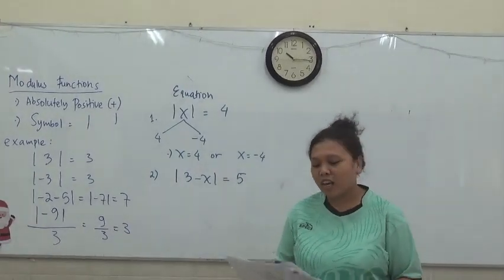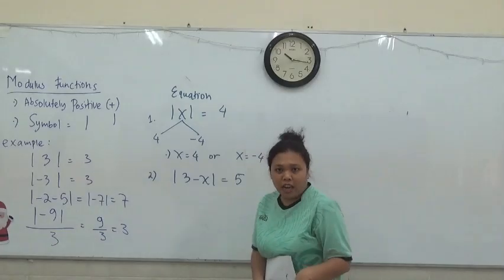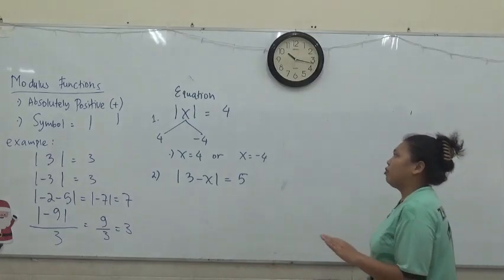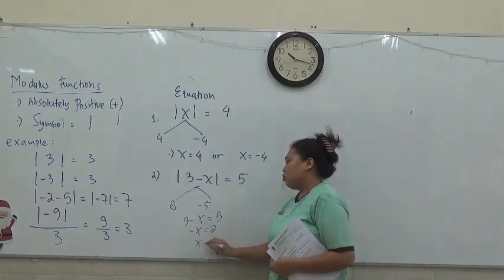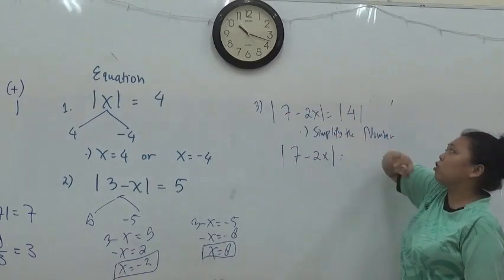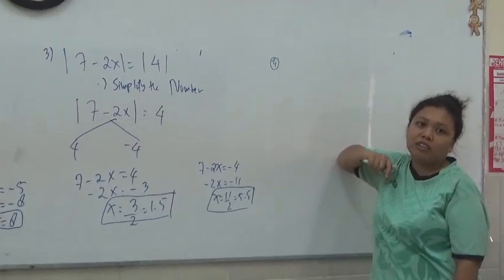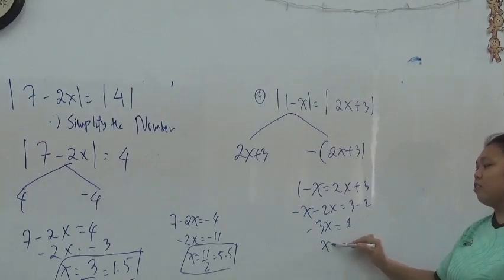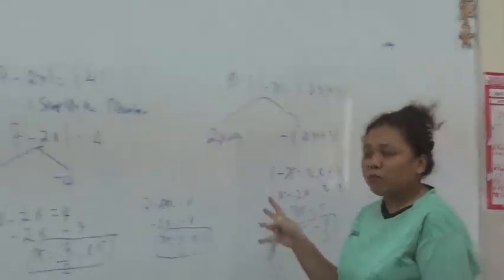Modulus Y12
Introduction of Modulus and its functions